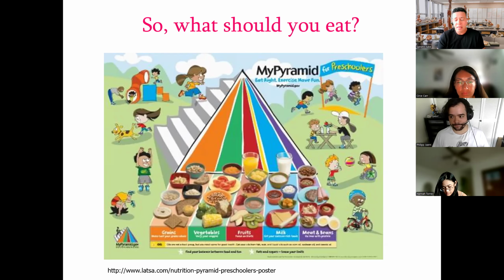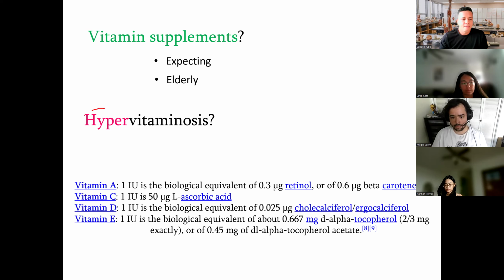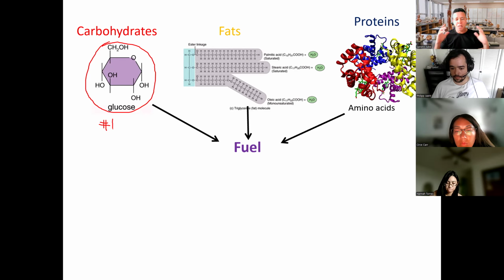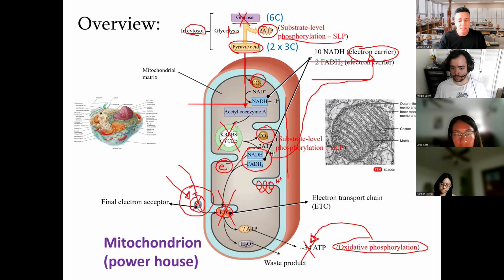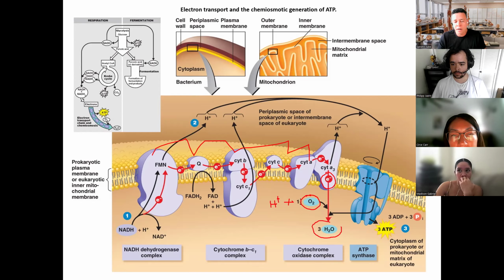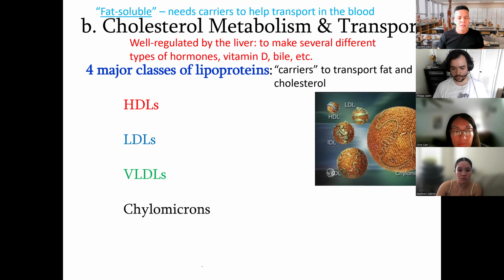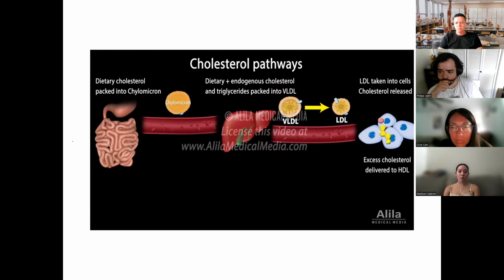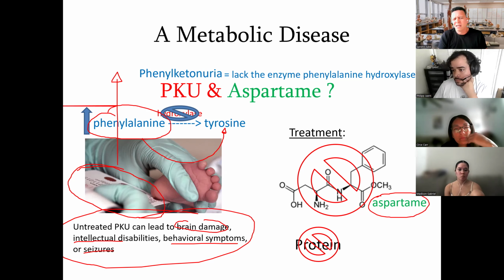BIOL 130 54113 11 20